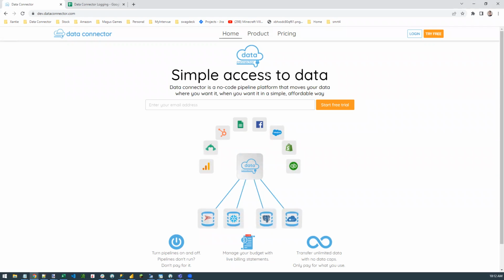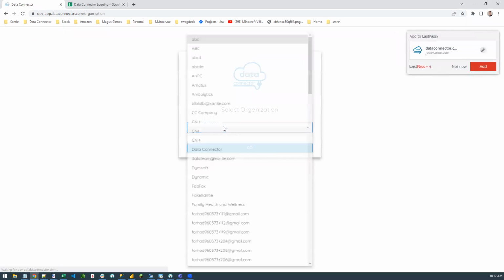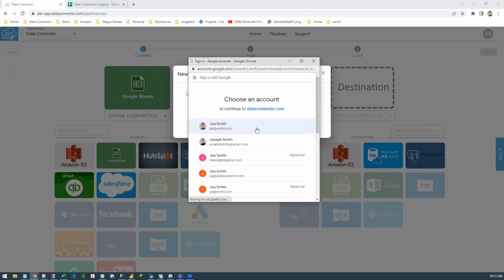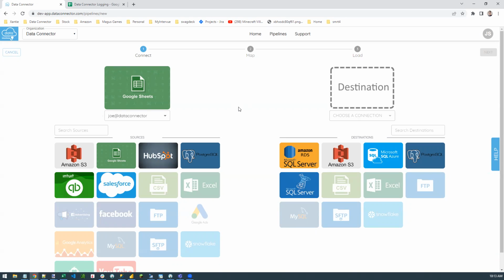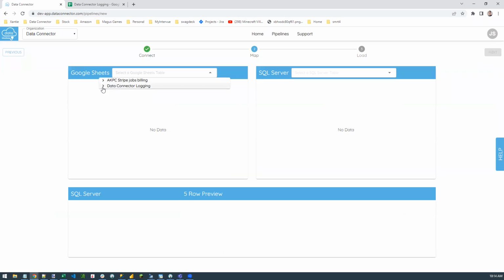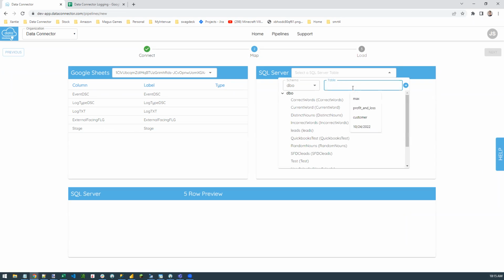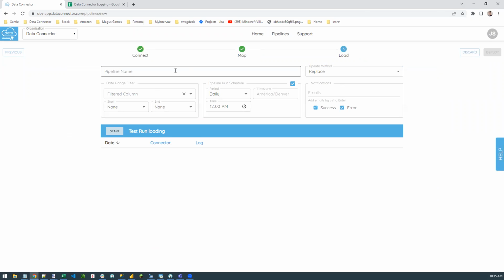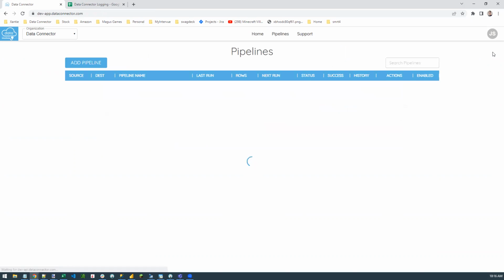Google Sheets Api request